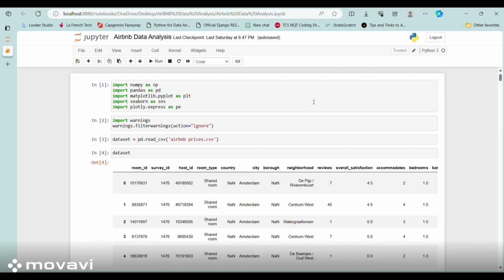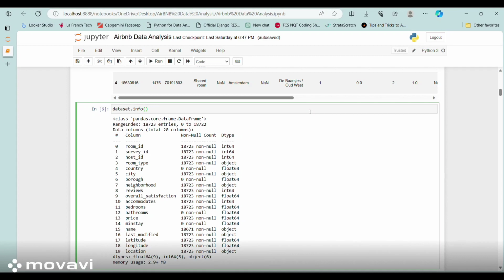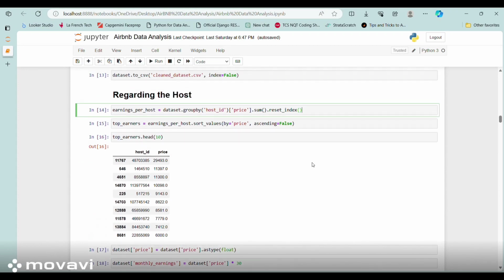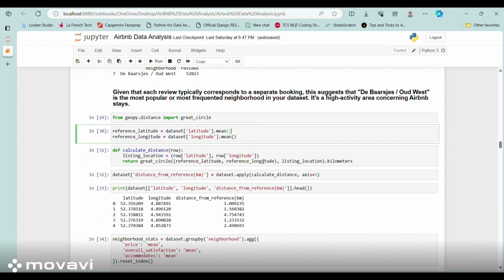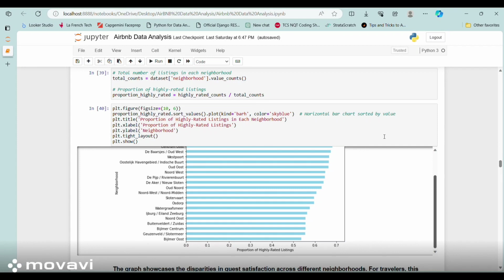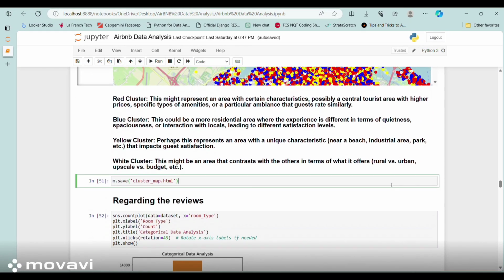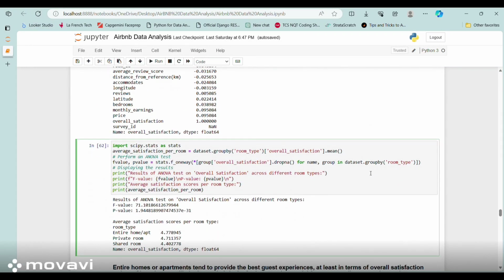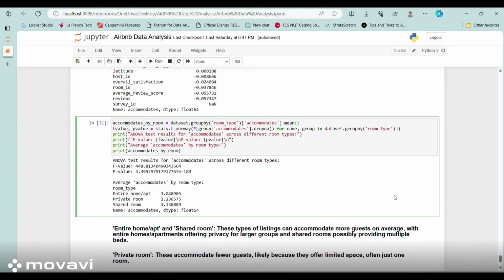Airbnb data analysis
🔍 I recently had the opportunity to dive deep into a fascinating data analysis project, courtesy of my internship with iNeuron.ai. The task involved an exhaustive study of Airbnb's 2019 listing activity and various metrics specific to San Diego, California.
📊 Throughout this project, my focus was on comprehending and interpreting complex data, which was instrumental in uncovering significant insights into rental trends, consumer behavior, and market dynamics.
👨‍💻 I conducted this analysis using Python, employing libraries like Pandas, NumPy, and Matplotlib for data cleaning, manipulation, visualization, and statistical analysis. One of the highlights was creating interactive visualizations that made interpretations more intuitive and accessible.
🤝 Working on this project under iNeuron.ai's guidance has been an enriching experience, enhancing my analytical skills and providing a solid foundation in tackling real-world data science problems. I am grateful for their robust framework of support and the learning culture they promote.
🔗 I have shared detailed insights and findings on my GitHub. Feel free to browse through for a comprehensive understanding of the methodologies employed and the conclusions drawn.